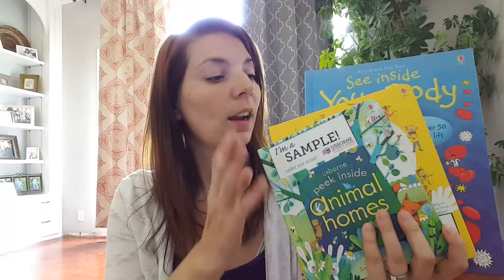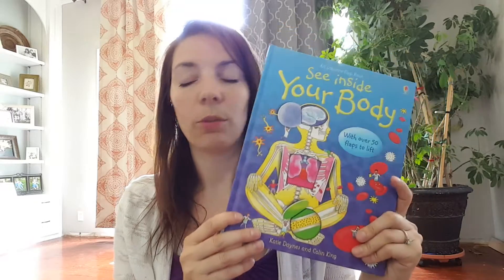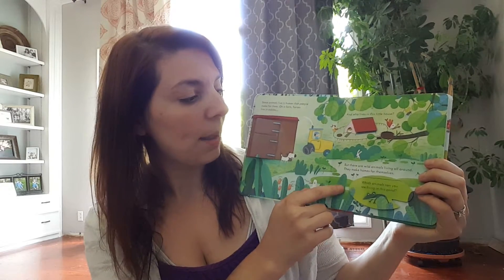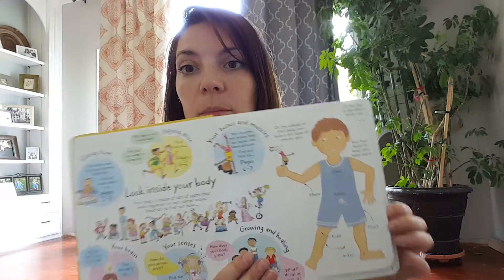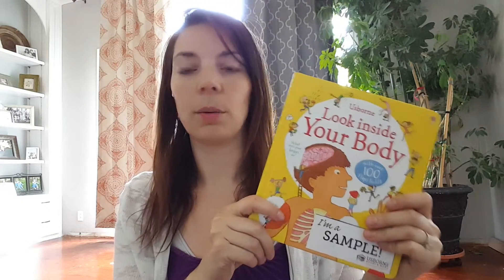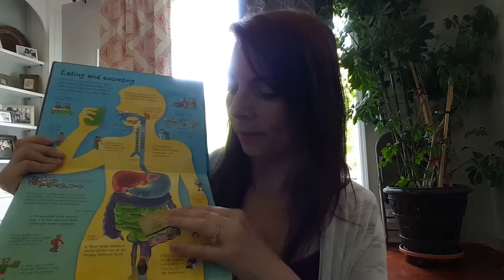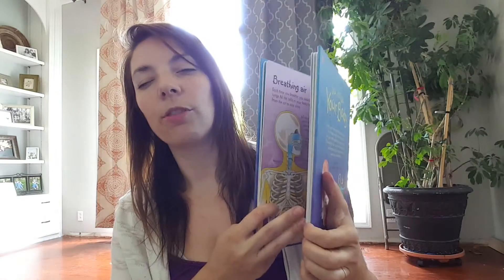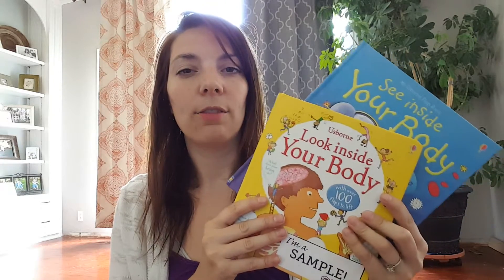Usborne Peek Inside, Look Inside, See inside comparison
A comparison of the Usborne Peek Inside, Look Inside, and See Inside books. I recommend Peek Inside for kids age 2 to 4, Look Inside for kids age 4 to 6, and See Inside for kids ages 7 and up.